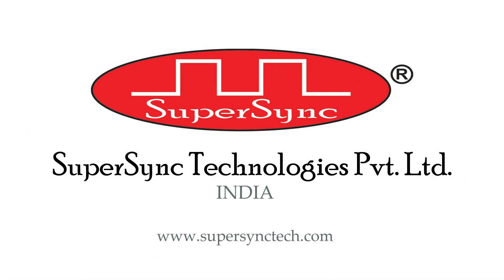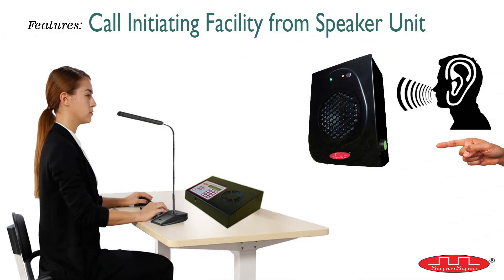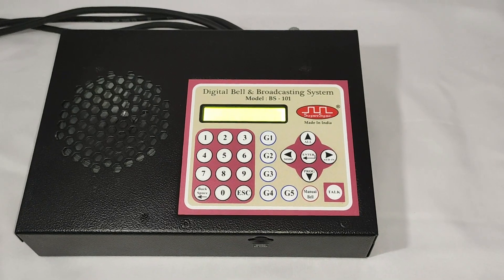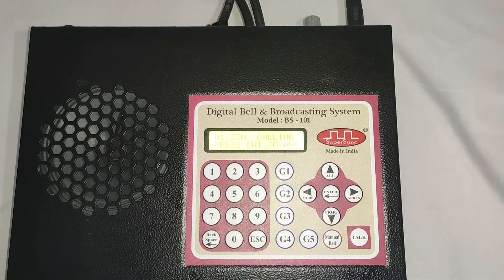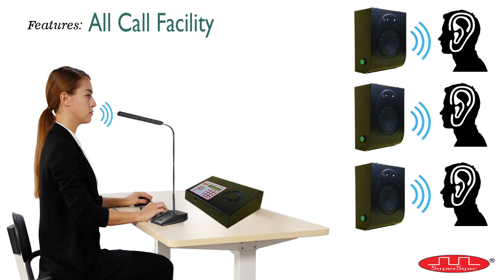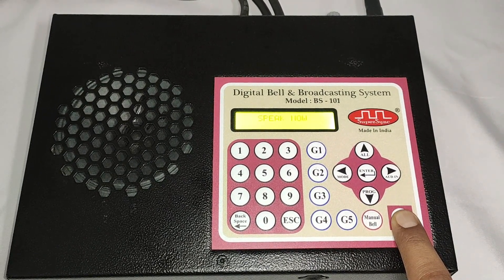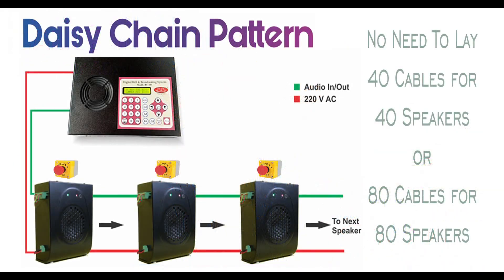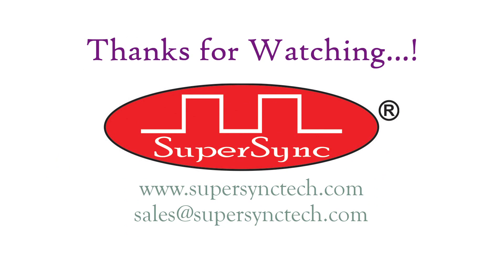Two Way PA System with Talk Back and Call Back Facility Model : FP-201 - Working video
Two Way Public Address System with Talk Back and Call Back Facility for communication between Two Points in a building. Master is kept at administrator's table and Two Way speakers in various rooms.  Master can select any desired room to communicate Two Way and Speaker can also initialize a call to Master Control by pressing green button on speaker. Best use is in Hospitals, Group Housing Projects, Hotels, Schools, Colleges, Malls etc.